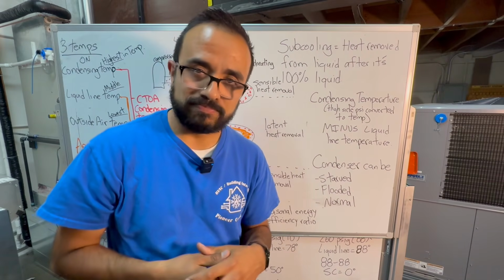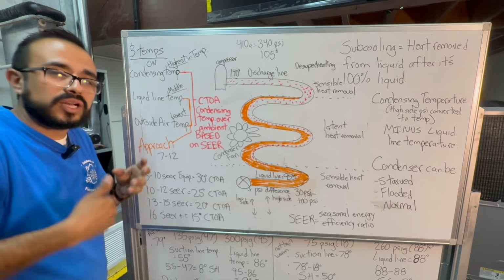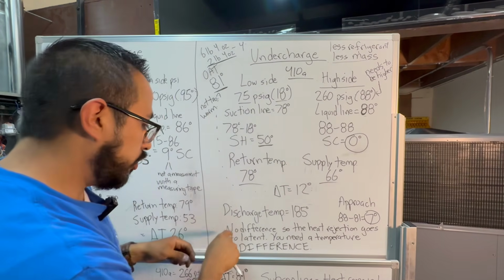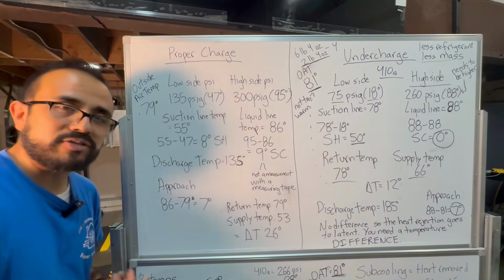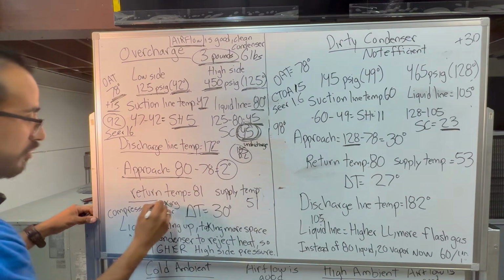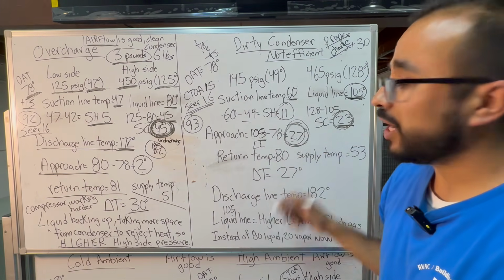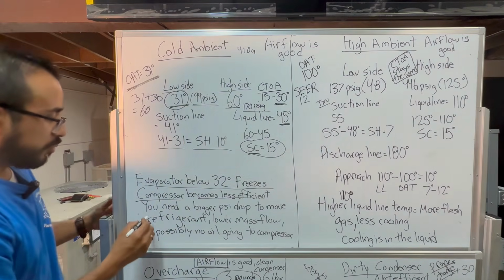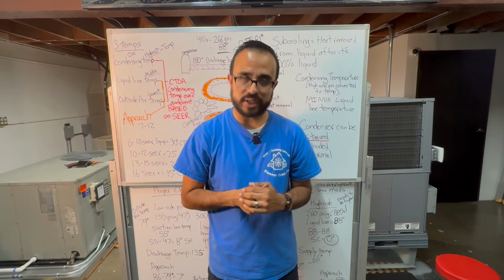What is Subcooling? - HVAC Training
Have you ever had a hard time understanding what subcooling is? I guarantee if you watch the whole video, you will have a better understanding of what subcooling is and why it's important.

Timecodes:
0:37 - Intro
1:21 - What is subcooling?
5:23 - Three important temperatures
6:37 - Condensing Temperature Over Ambient (CTOA)
9:00 - Approach
10:03 - Undercharge
14:38 - Proper charge
19:30 - Overcharge
25:43 - Dirty condenser
31:52 - Cold ambient
36:47 - High Ambient
40:49 - Recap
42:20 - Channel memberships coming soon